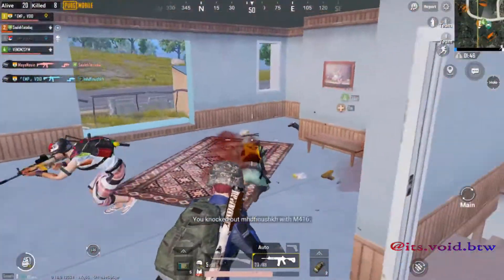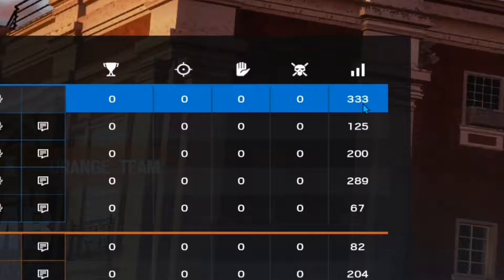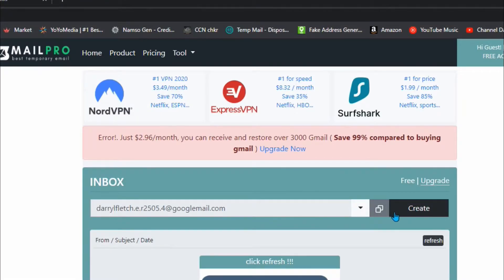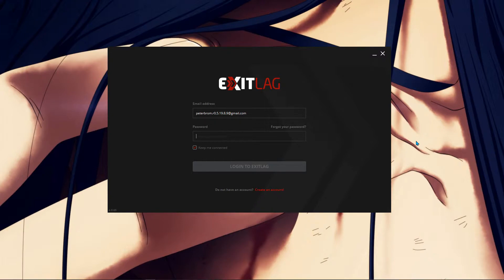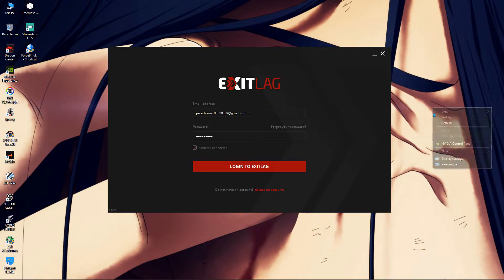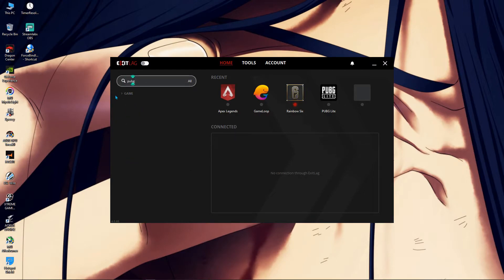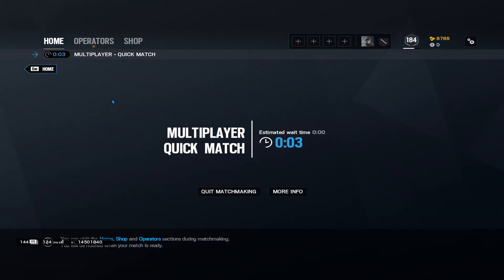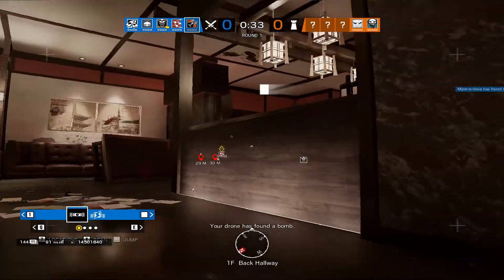Completely Decrease your ping with just 1 Click | JIO FIBER HIGH PING ISSUE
BE QUIETER, LISTEN MORE

About us:
Real Tech Solutions was founded in 2015 with a  Mission to provide Technical support / Tips and Tricks / Android Support and Development/ Hacking Tutorials for free. From 2015, Real Tech Solutions has been Providing Stupendous Services on various Social media platforms such as Whats app, Facebook, Telegram and a Blog for Publishing Technical Tips and Tricks.

Our Services:
Free Technical Support over Popular Social Media Platforms Tips and Tricks Related to Windows, Mac, Android, Linux etc.Video Tutorials related to Difficult Problems Ethical Hacking Tutorials, Development and Web Services

Our Mission
Our Mission is to Make Technology a Tool for Everyone. We want to extend our technical support, reach out more people and continue to do what we are doing ; Because we believe in Changing your relationship to Information and Technology.